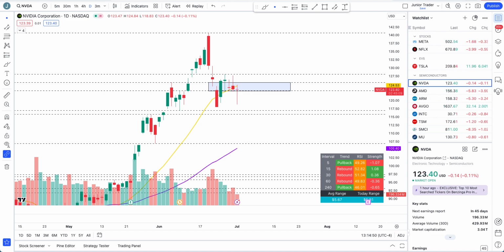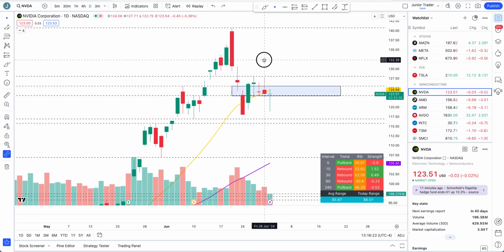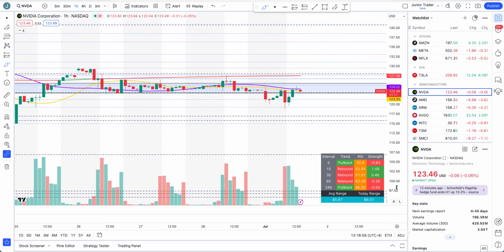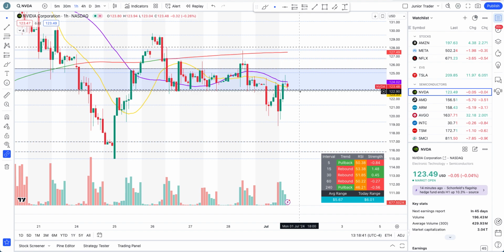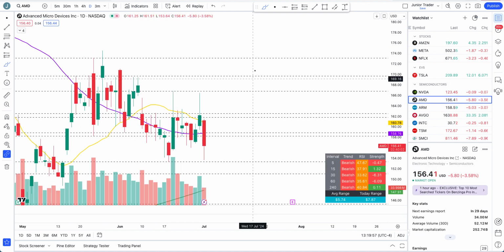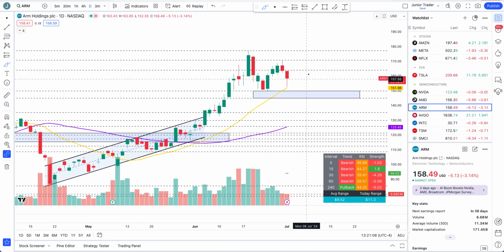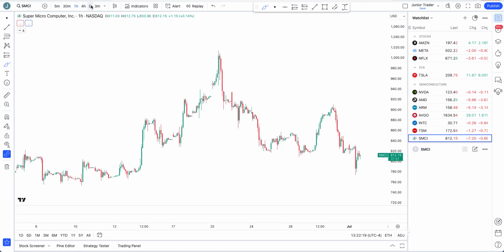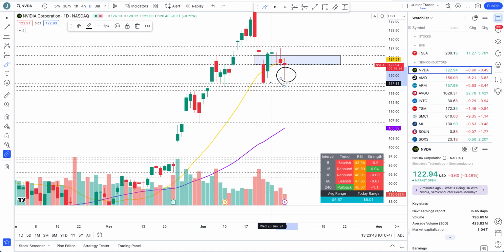Nvidia Stock Analysis | Did Bulls Take Control Back Of Nvidia? AMD, ARM, SMCI, MU, AVGO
Nvidia stock gave a huge red sell off candle. Is this the top on Nvidia stock or are we still bullish? Nvidia stock keep running to all time highs. Is this a parabolic move or blow off top is coming? Nvidia stock is mega bullish and also broader market has broken out to all time highs. Can Nvidia stock continue higher or is this the top?

All analysts are still super bullish on Nvidia but can Nvidia stock cool off before that and can it come much lower and surprises everyone? Nvidia stock has been a very strong AI play.